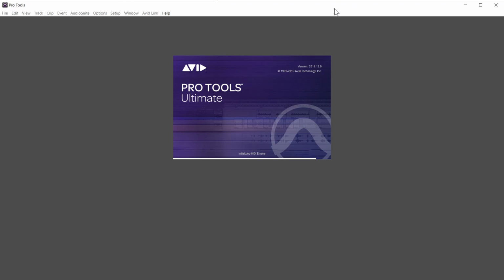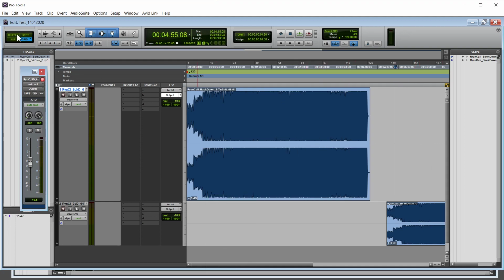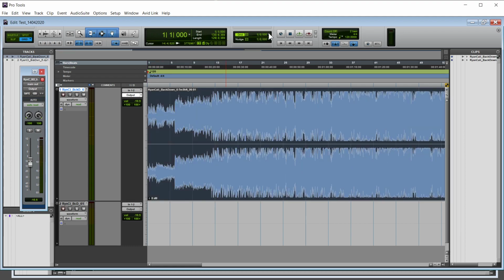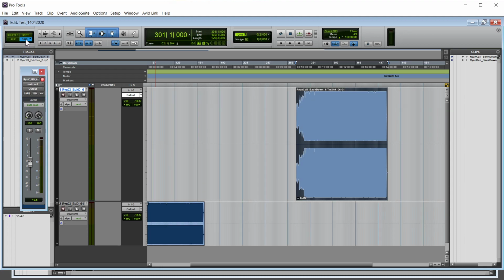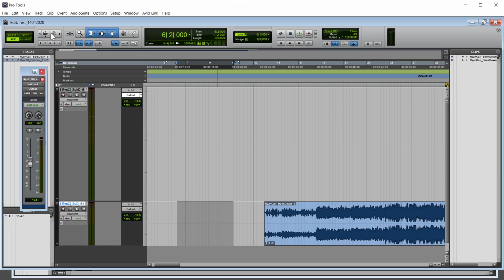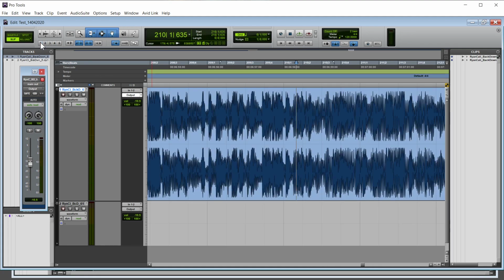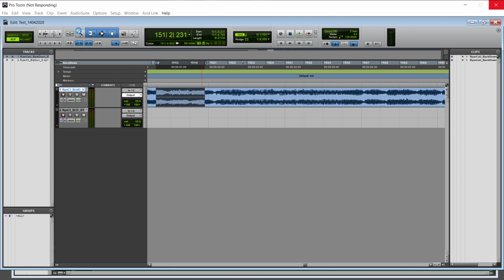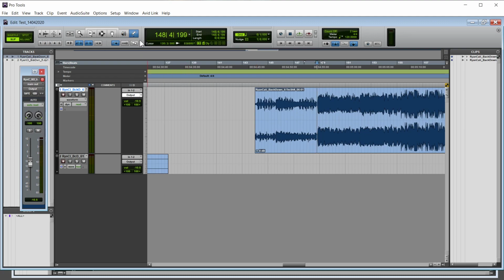Learning Pro Tool - Basic 02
Learning ProTool - Editing tools, Importing audio, Editing Audio.